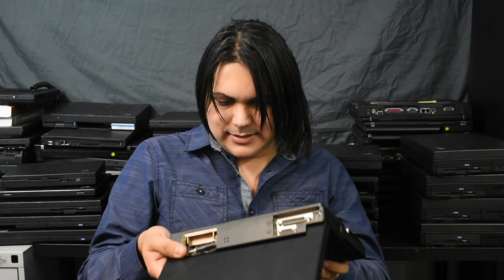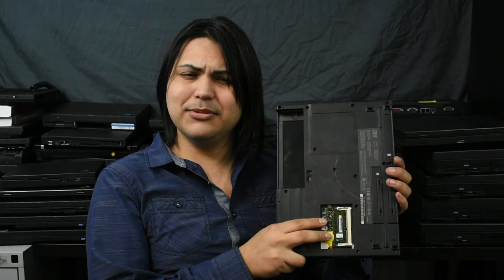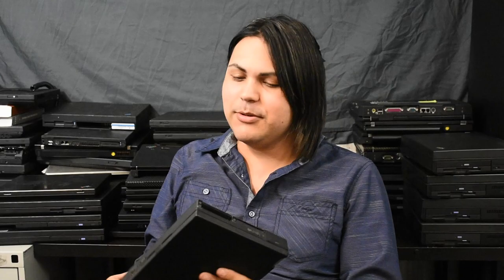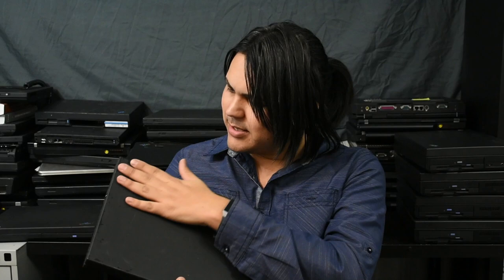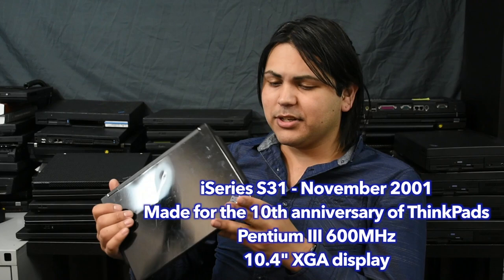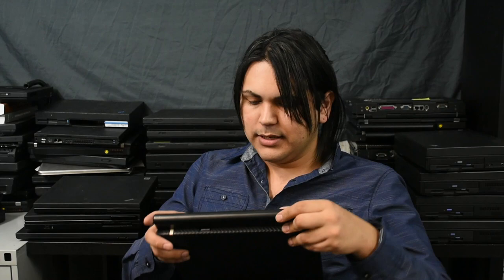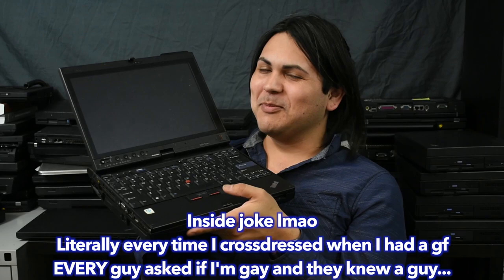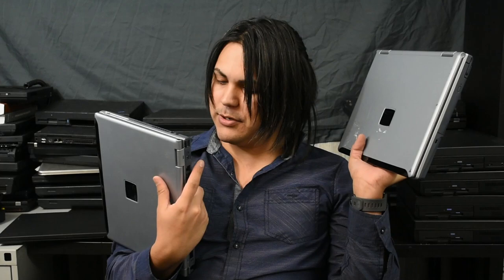My ThinkPads so far in 2017 (2/5) 500 200 S & X Series - 2001 Audio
The laptops in this are:

510Cs
560
560X

235
240X

S31
X31
X61
X61T
X200T
S70

Fujitsu LifeBook S Series
S6120D & S6110D

My Shitlord Twitter @xsauc
My SJW Tumblr @xsauc
Insta BS @capt_sauc